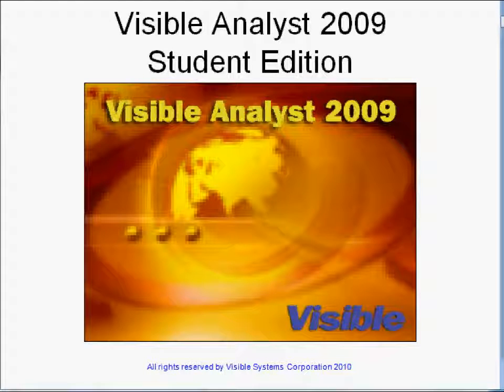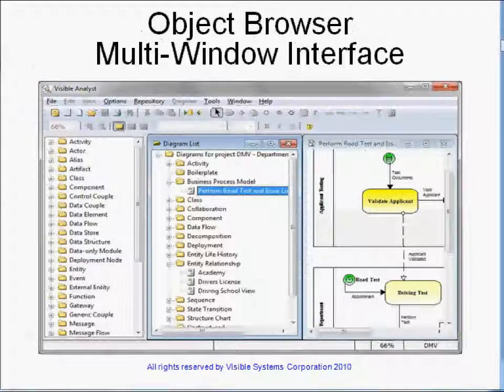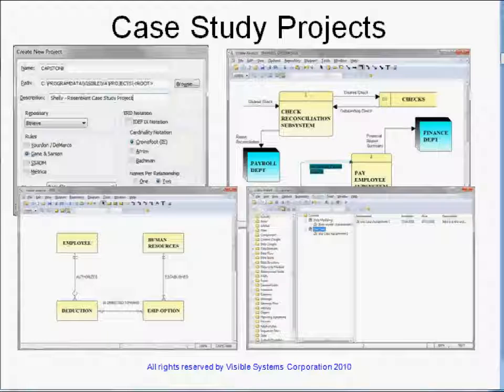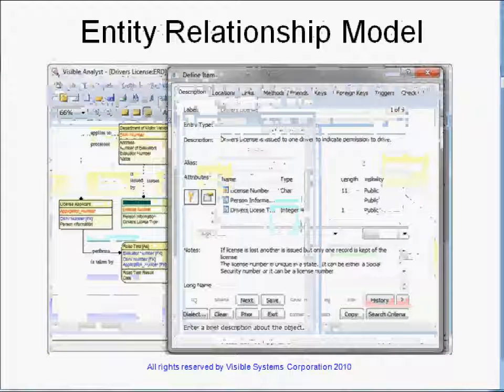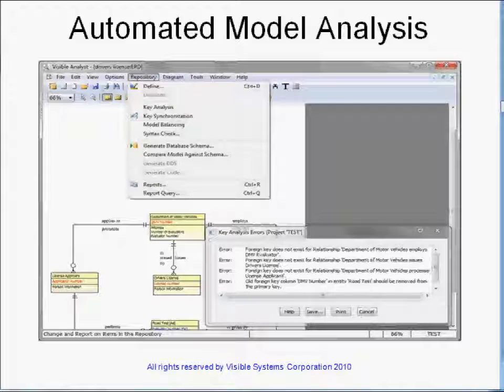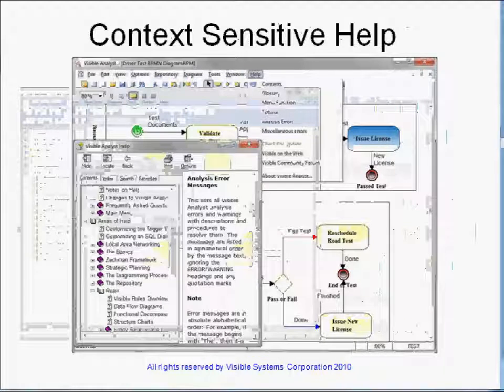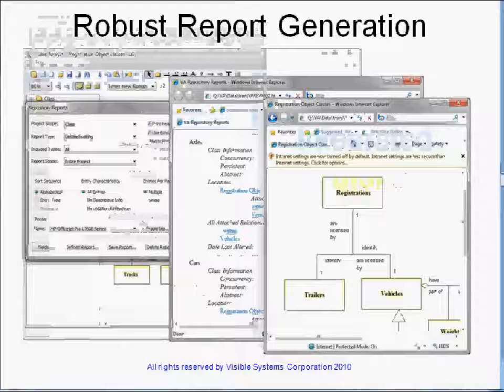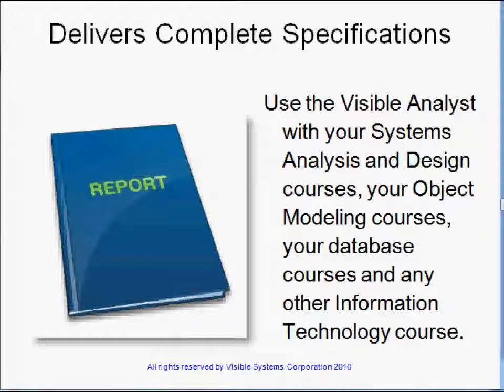eTutorial Brief: Visible Analyst Student Edition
Overview of the Visible Analyst Student Edition